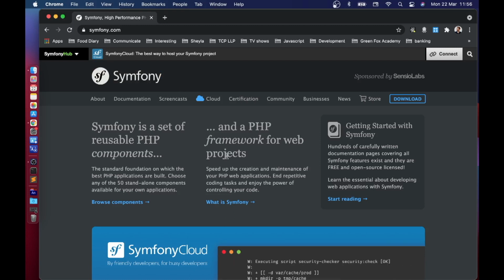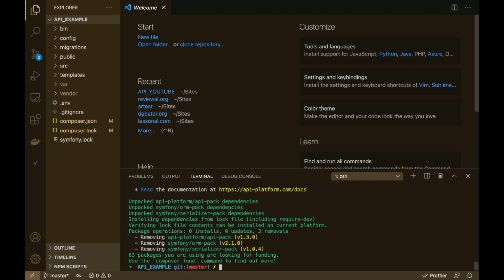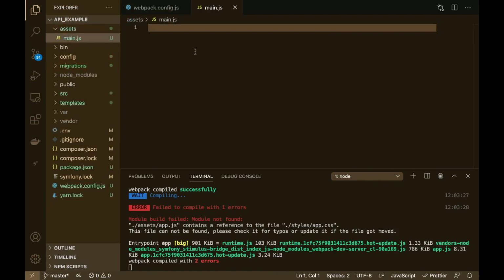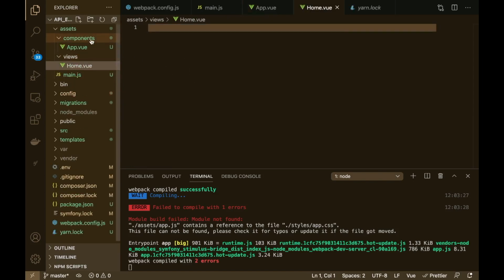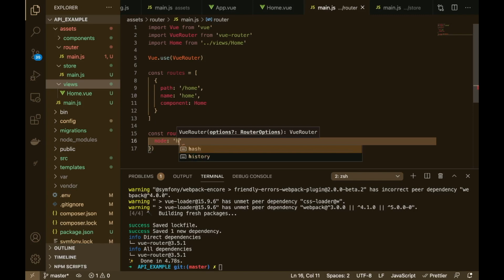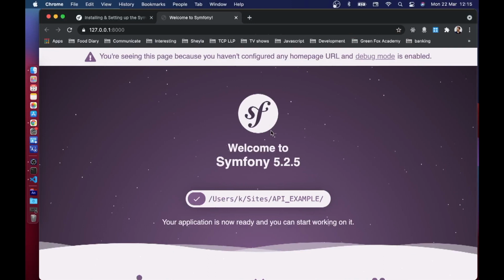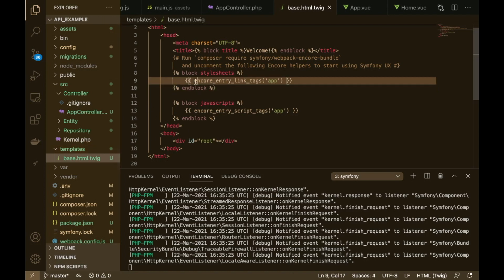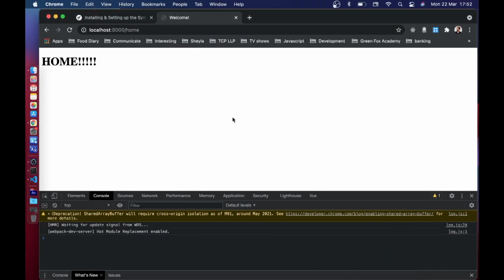Symfony 5 API - E1 - Setup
E1 - Project Setup
E2 -  Vuex Intro
E3 - Authentication Setup
E4 - Register
E5 - Login
E6 - Logout

If you have any questions, please ask in the comments and I'll answer as soon as possible.

Applications:
Visual Studio Code (code editor) (free)